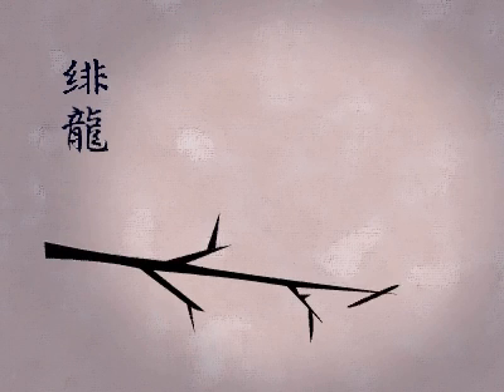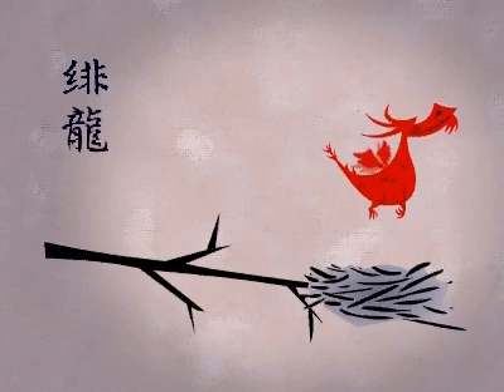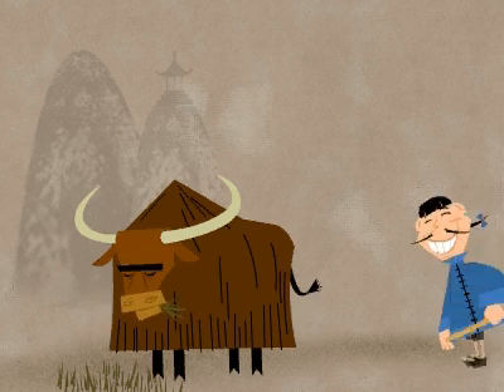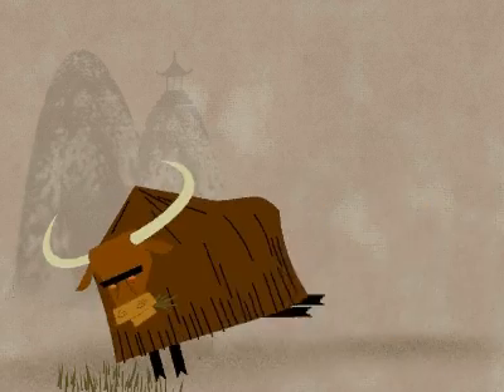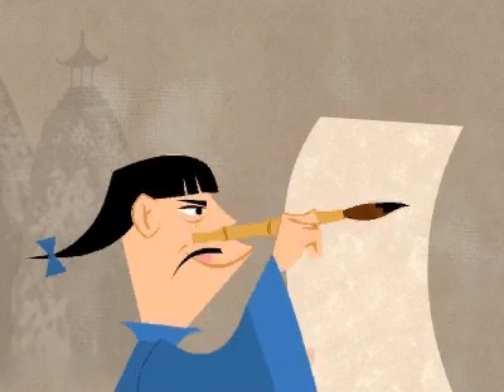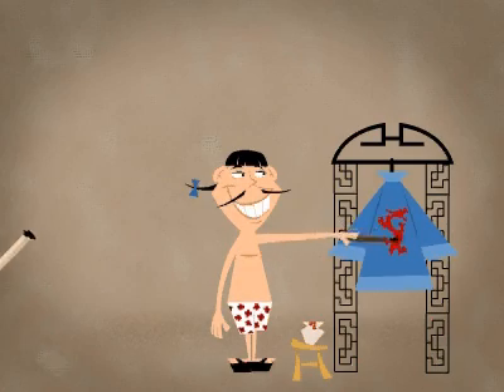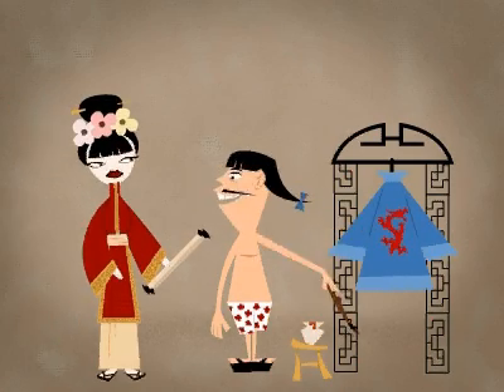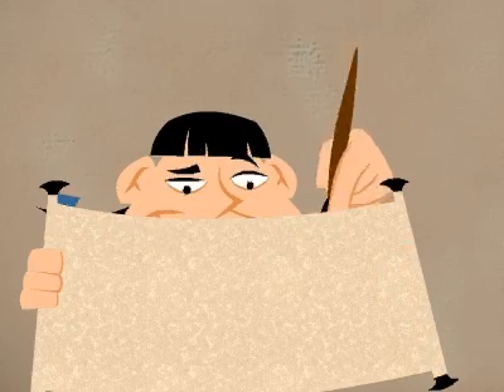GeeGuides History of Paint - The Chinese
GeeGuides Art Lessons - The History of Paint Tubes Part 3 - The Chinese